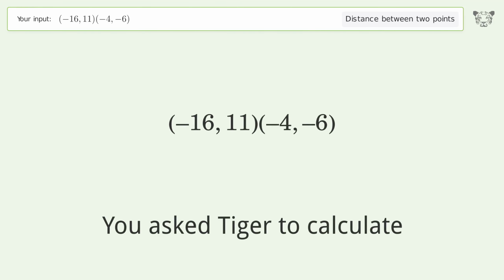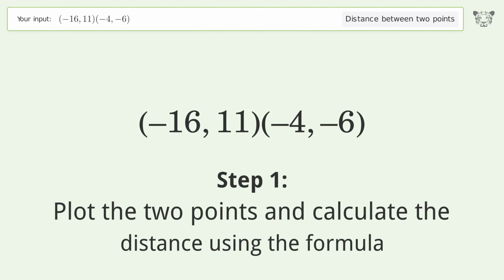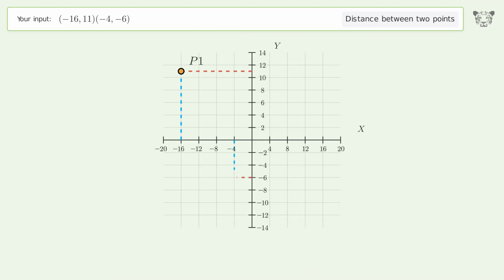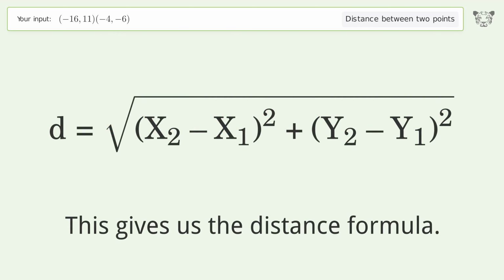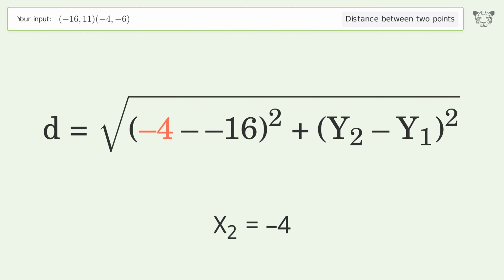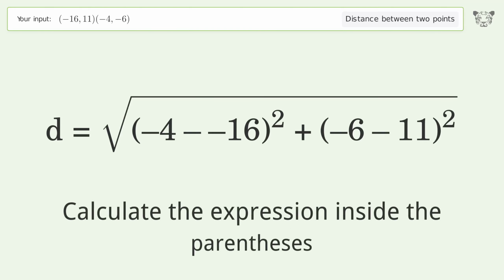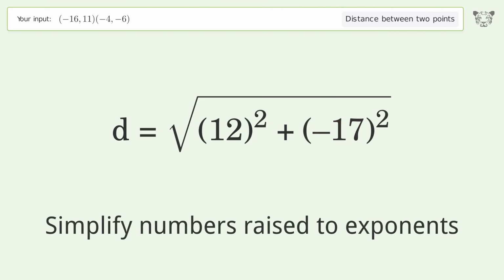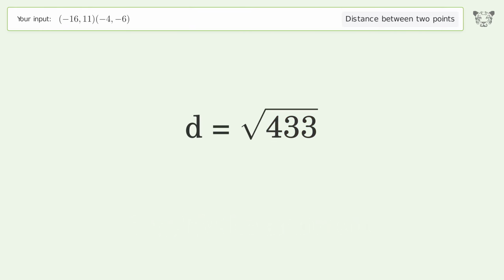Find the distance between two points p1 (-16,11) and p2 (-4,-6): Step-by-Step Video Solution